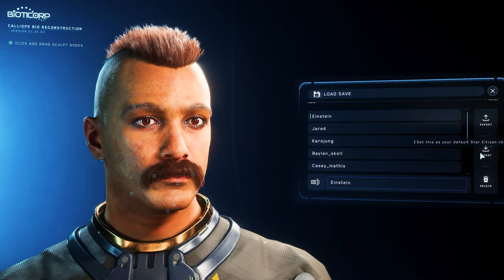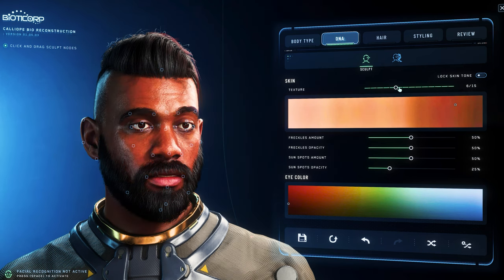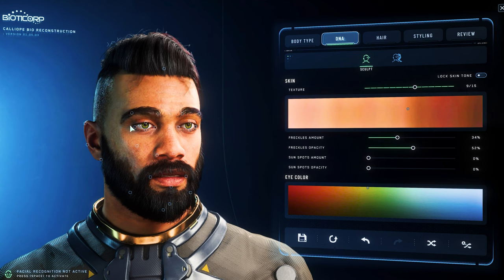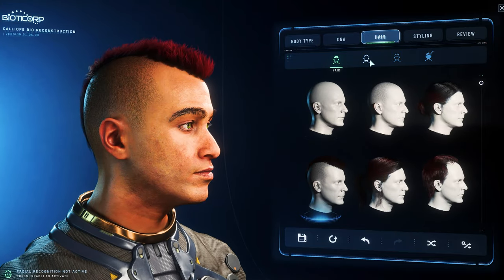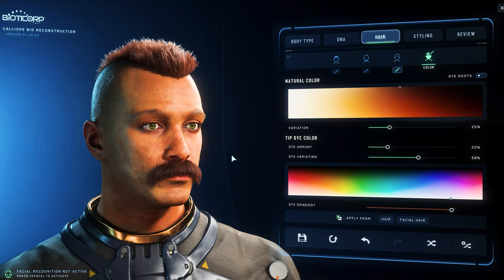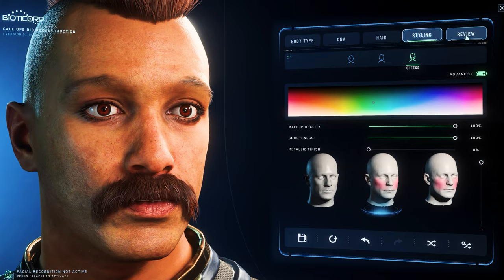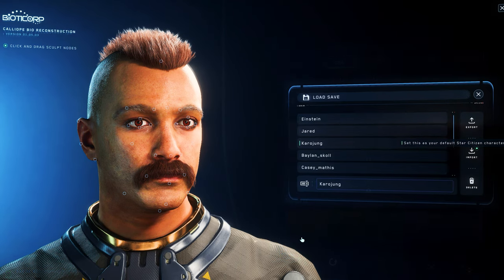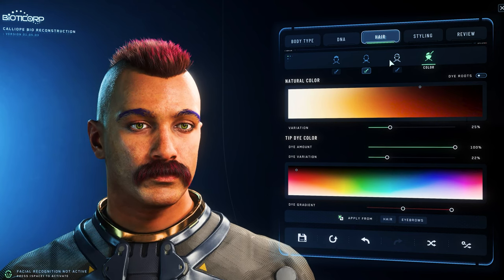Star Citizen 3.23: The Ultimate Character Editor Guide | Import & Export + Free Templates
✅ MY SETUP

Discover the almost endless possibilities of the new Character Editor in Star Citizen 3.23! In this comprehensive guide, I will walk you step by step through all of the editor's functions. Learn how to import and export characters and use free templates to quickly and easily design your dream character.

What you will learn:
- Basics & Advanced Features of the Character Editor
- Importing & Exporting Character Data: How to securely share your own designs or integrate new ones
- Importing free templates: Start immediately with fully designed character models

Star Citizen German, Star Citizen German, Star Citizen Guide, Star Citizen 3.23, Star Citizen Character Editor, Star Citizen 4.0, Star Citizen 1.0, Star Citizen Gameplay

StarCitizen StarCitizenDE RobertsSpaceInd @RobertsSpaceInd Star Citizen®, Roberts Space Industries® and Cloud Imperium ® are registered trademarks of Cloud Imperium Rights LLC